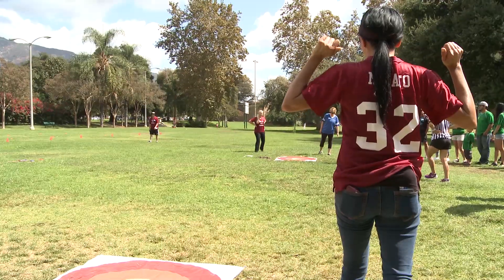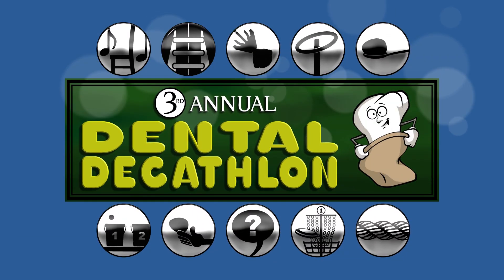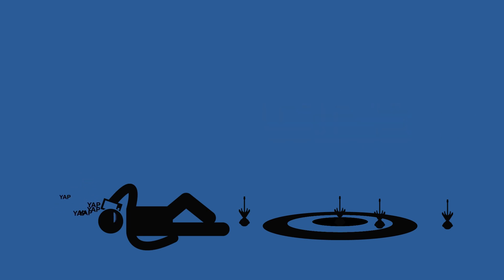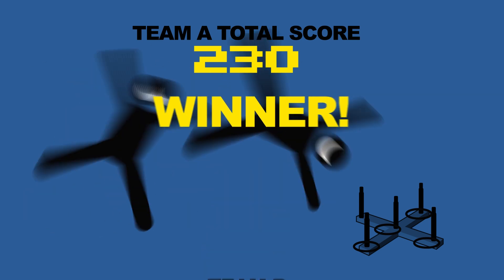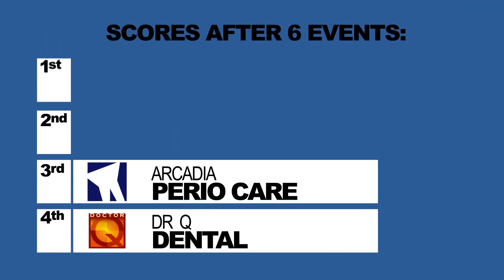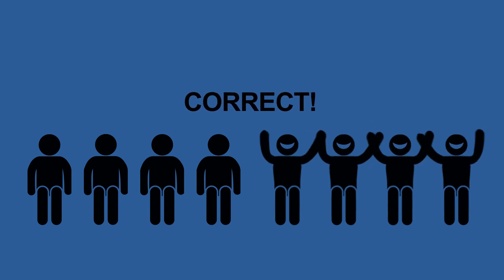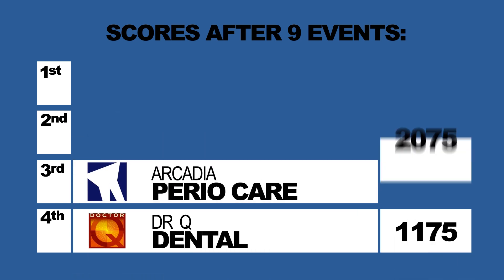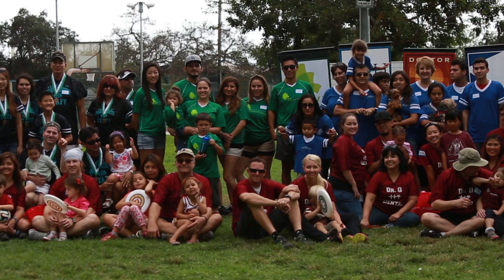3rd Annual Dental Decathlon 2014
A video documenting the 3rd annual Dental Decathlon.
Fully produced with announcer and animation FX.  Produced by Adam Bain